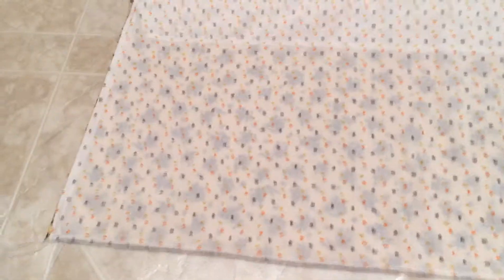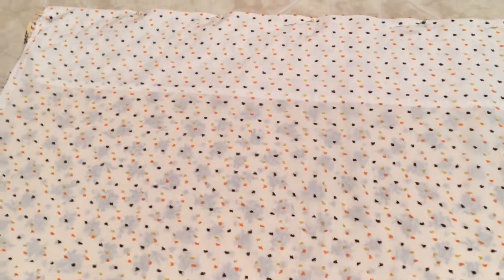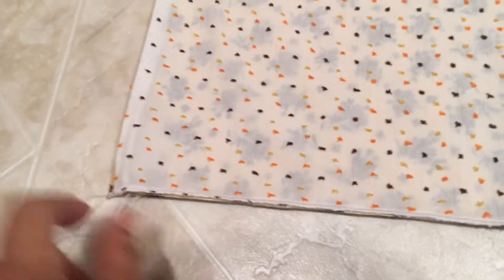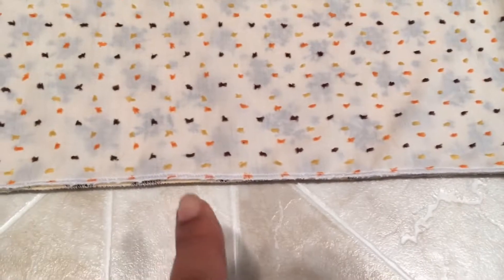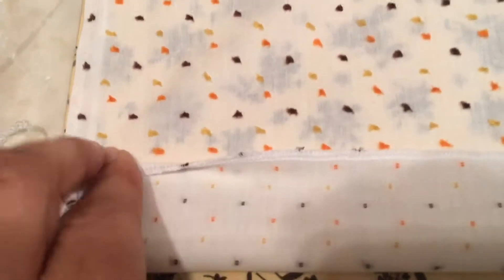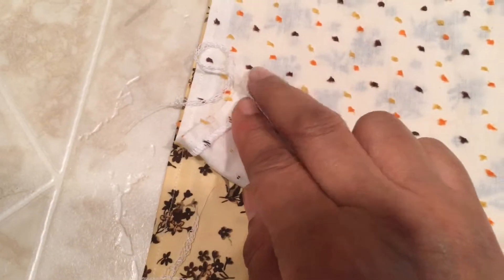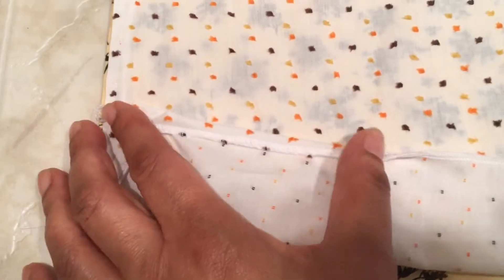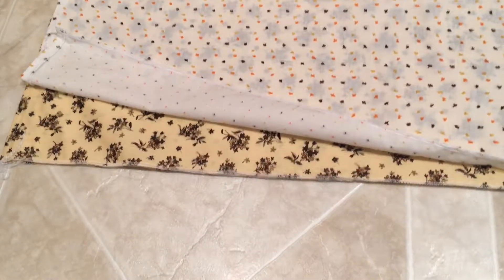How to sew window Valances 31/34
"Sewing with Eslin"- In this video I show the viewer what the hem on the Valances should look like if the serge technique was used. We look at how even the hems look  and discuss other shortcuts to making this step easy.